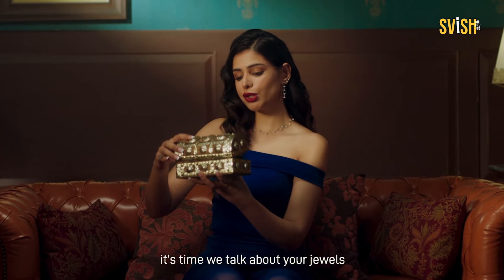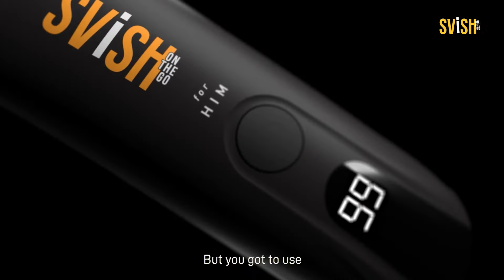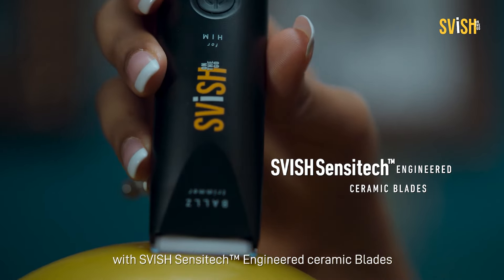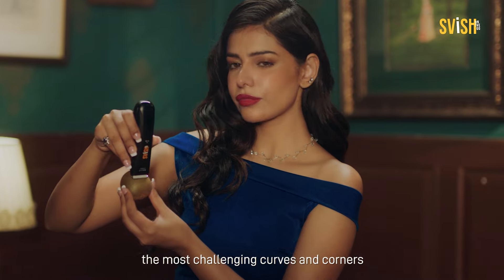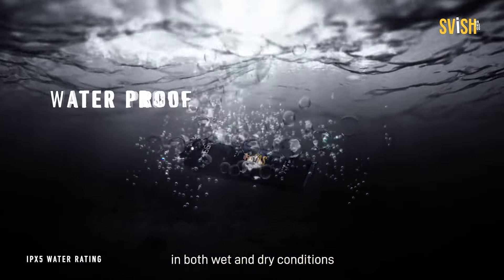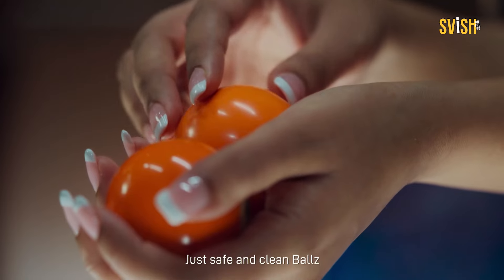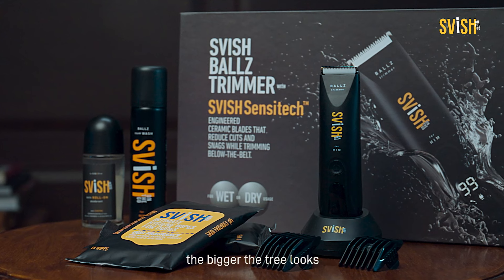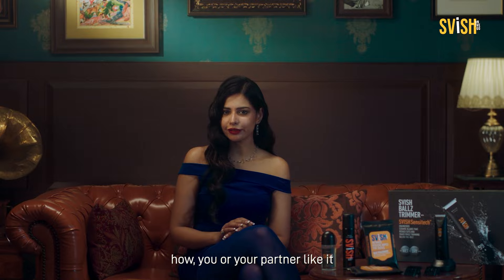Svish Balls Trimmer for Men with Sensitech™️ Technology for Beard, Body, Intimate Hair Grooming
Svish Ballz Trimmer with SENSITECH TECHNOLOGY ™ for the closest and smoothest shave for your ballz! Our SVISH BALLZ TRIMMER is designed explicitly for below-the-belt, enabling you to experience the ultimate ease of shaving down without any fear of cuts and hassle.

- 100% water 💦 proof
- Wireless Charging Dock
- 120 Mins 🔋 Running Time
- Power Display 💻
- 1 Year Warranty
- Low Vibration
- 2 Comb Attachment & Free Leather Bag
- Hygiene Below The Belt kit